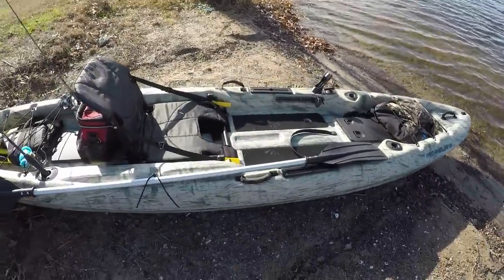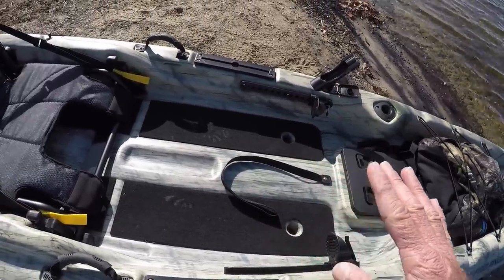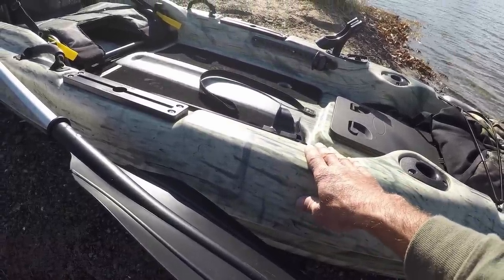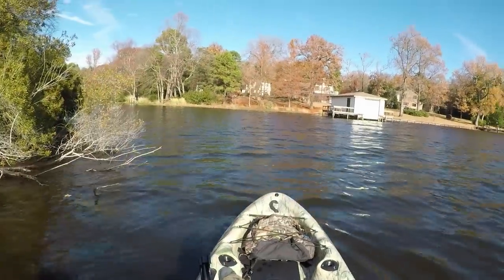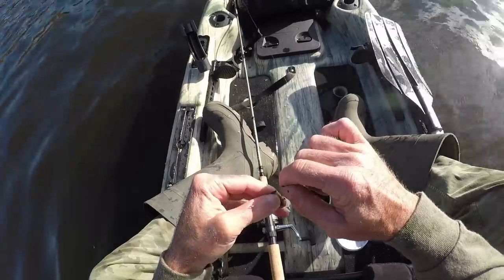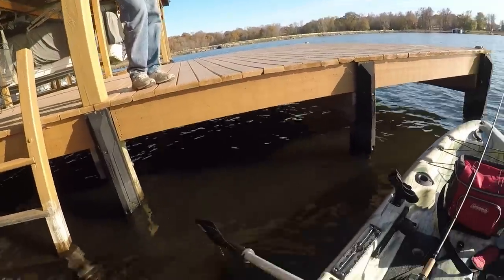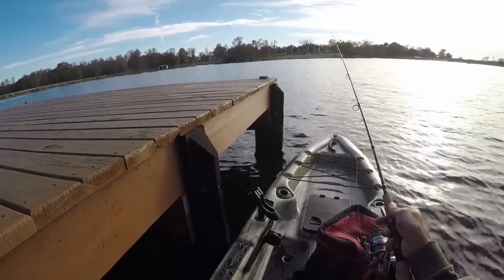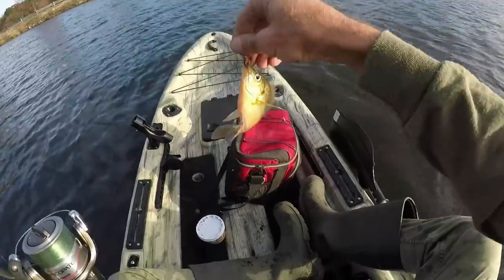I Bought A Kayak At Walmart And Caught Fat Redears and Bluegill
In this video I give the run down on my new kayak and take it drift fishing.